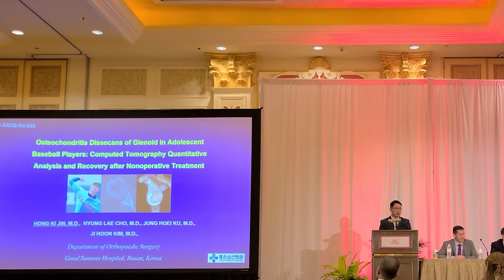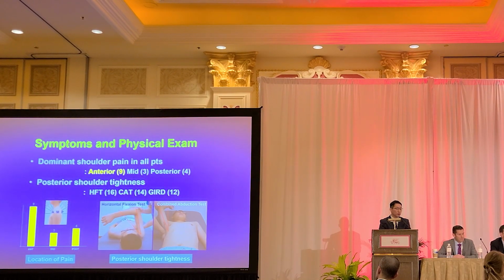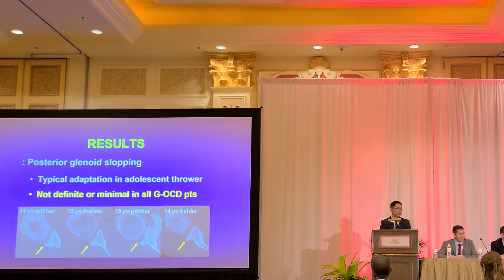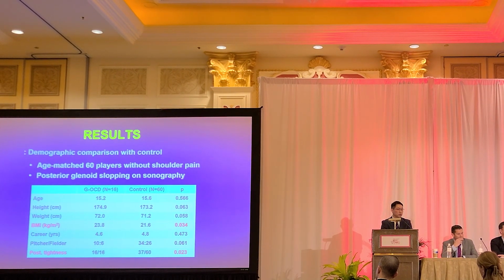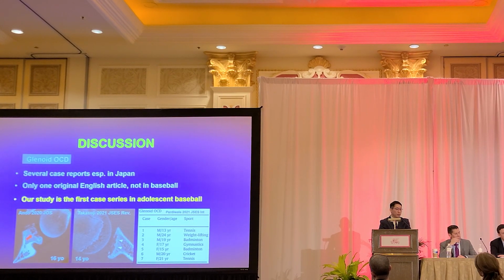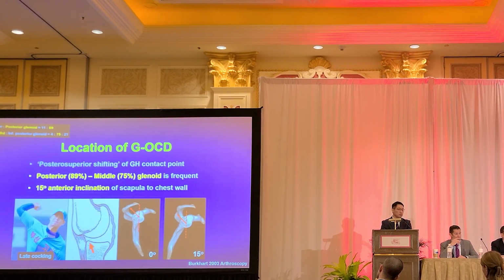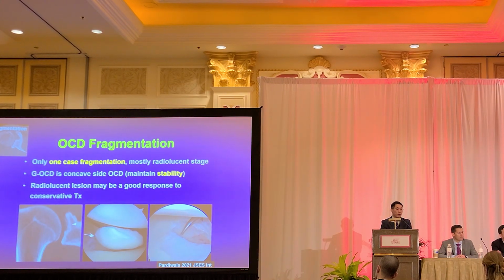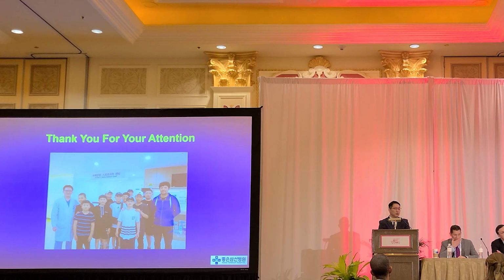2023AAOS glenoid OCD 미국정형외과학회발표 진홍기(견관절 박리성 골연골염)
2023 미국 정형외과 학회 발표  좋은삼선 정형외과 스포츠의학센터 진홍기
유소년 야구선수 견관절 관절와에 발생한 박리성 골연골염의 비수술적 치료